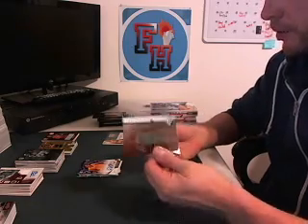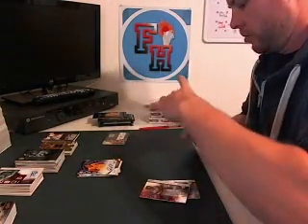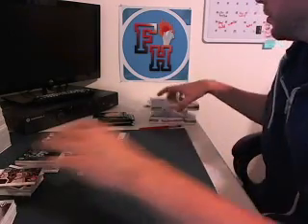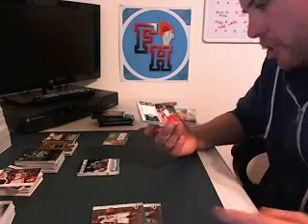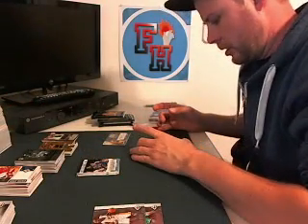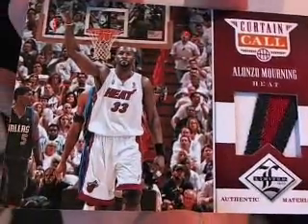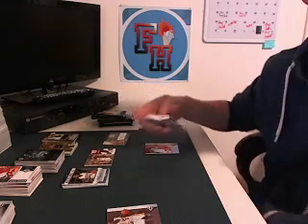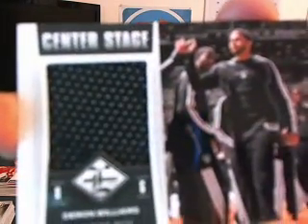Runback #1~ Limited 3 Box Break 2012-13 Panini Basketball 10 Box Mixer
1. maxiboy23    1. magic
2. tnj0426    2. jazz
3. kingsora86    3. raptors
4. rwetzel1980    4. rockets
5. avoz28    5. heat
6. darrylp    6. wizards
7. crm44    7. twolves
8. masonmanor    8. hornets
9. poipounda    9. spurs
10. ThePurpleJesus28    10. lakers
11. randytsai    11. cavs
12. SPORTS32    12. clippers
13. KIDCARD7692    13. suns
14. Adamf15    14. warriors
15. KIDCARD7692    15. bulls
16. GDubb    16. kings
17. EDizzle    17. knicks
18. sportscardopener93    18. bobcats
19. Theculski    19. grizzlies
20. Roogs    20. bucks
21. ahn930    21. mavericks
22. TheTruth17    22. thunder
23. MaxiChad    23. blazers
24. j30warner    24. nuggets
25. 1duh1    25. hawks
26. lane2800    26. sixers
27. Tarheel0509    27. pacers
28. paul.nunez72    28. celtics
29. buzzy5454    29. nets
30. kingsora86    30. pistons